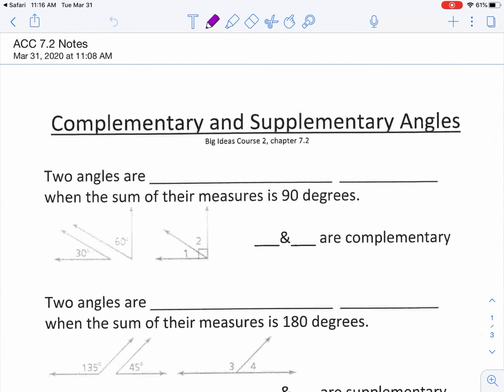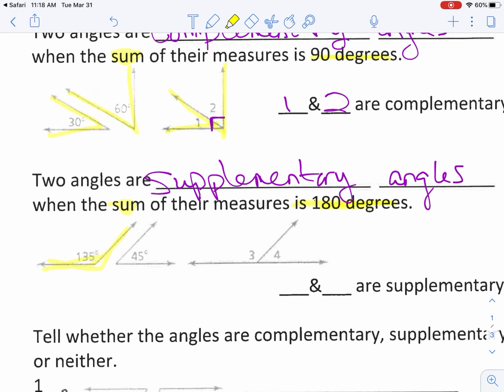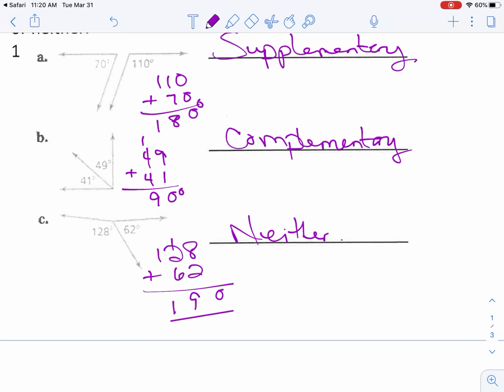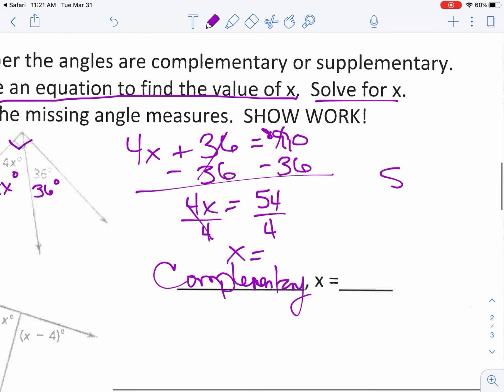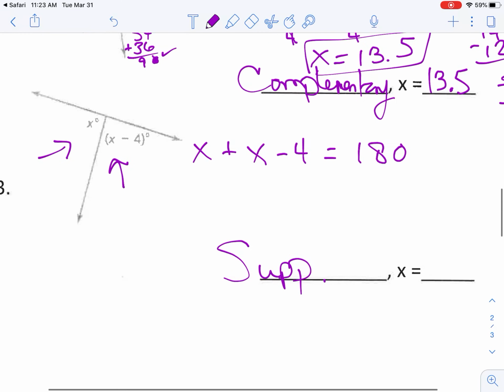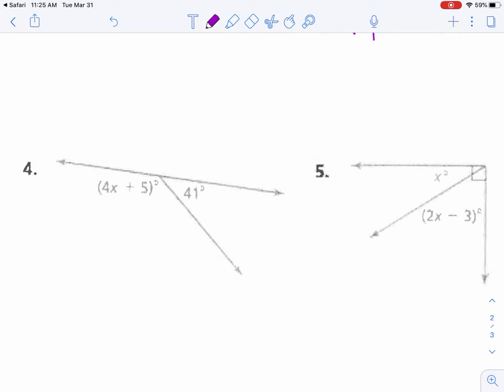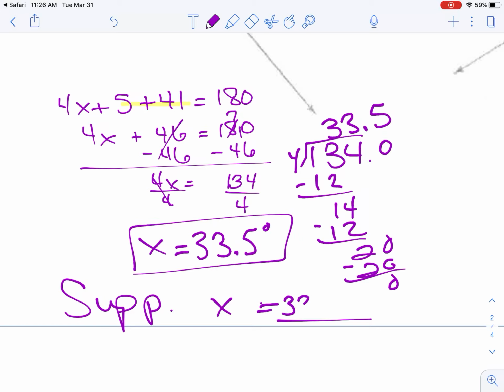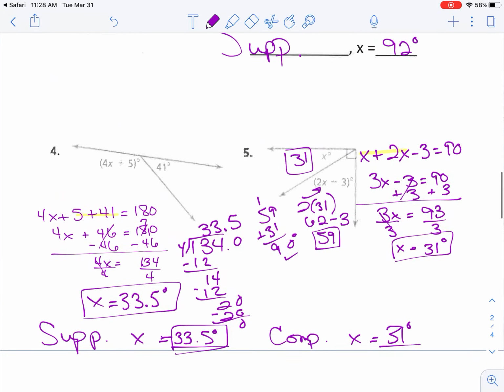Accelerated 7.2 Notes